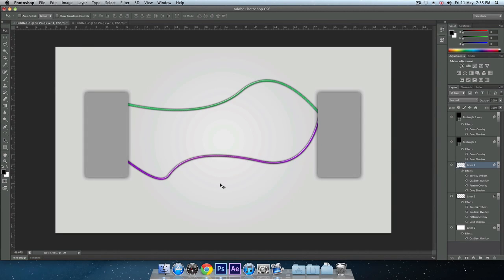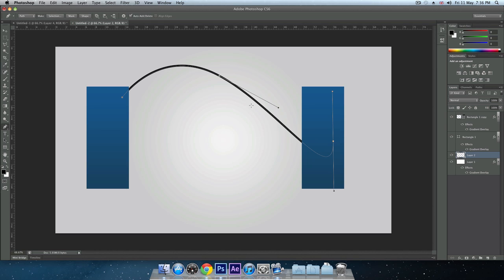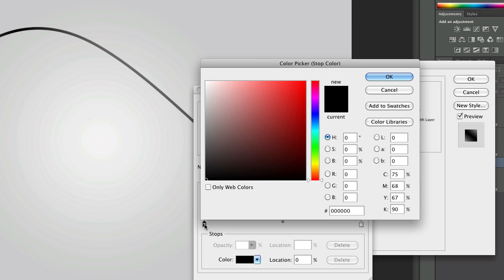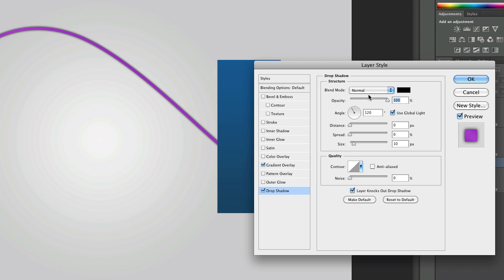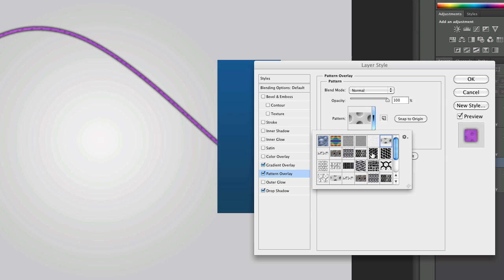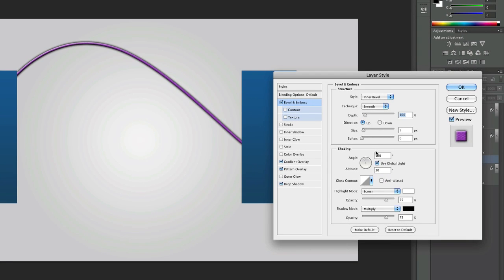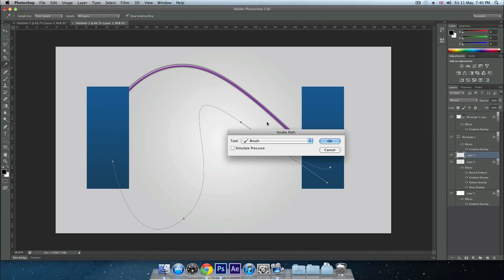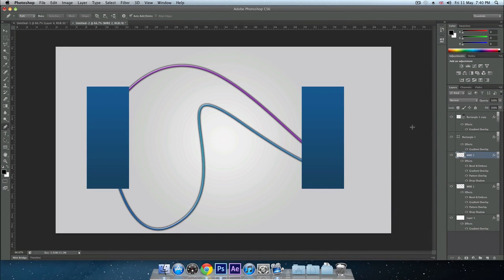Photoshop CS6 - Creating Wires Tutorial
Creating simple wires in Photoshop CS6!